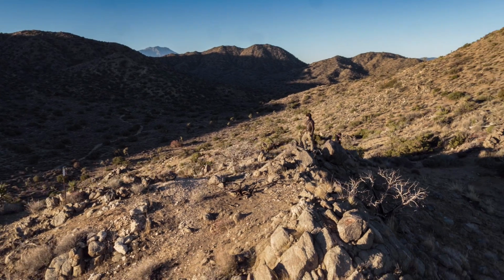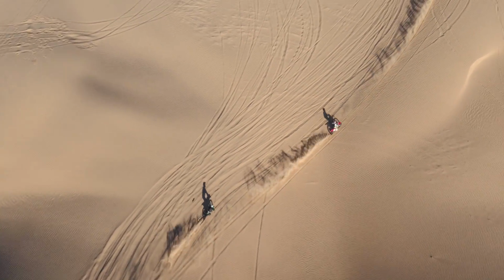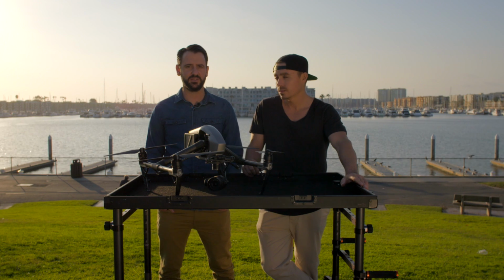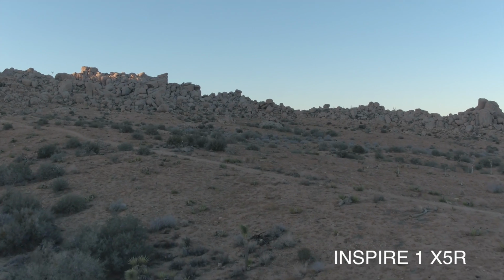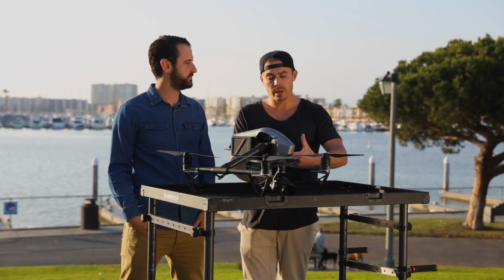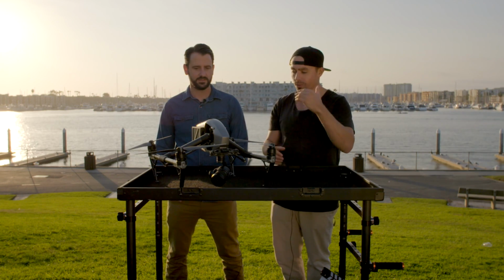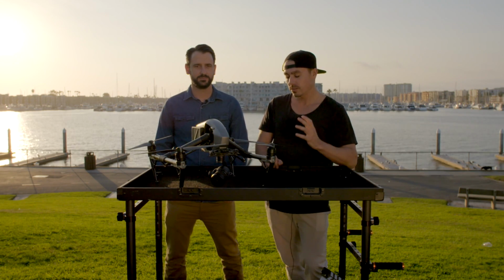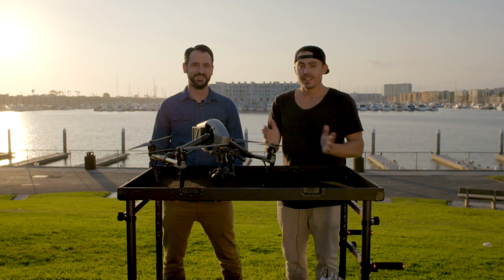DJI INSPIRE 2 REVIEW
Buy any of your DRONE GEAR via our website so we can continue to bring you guys independent content.